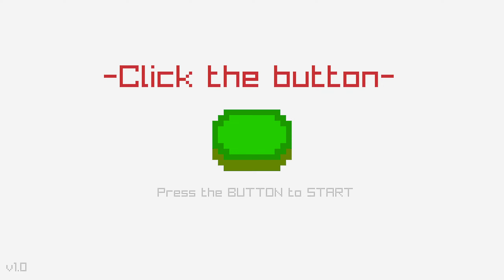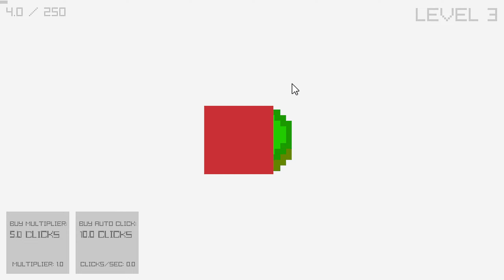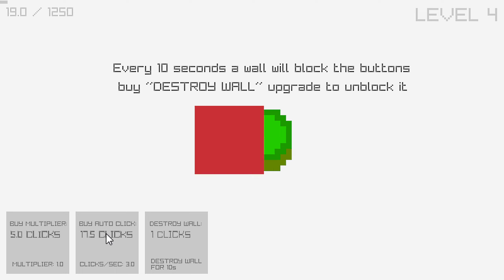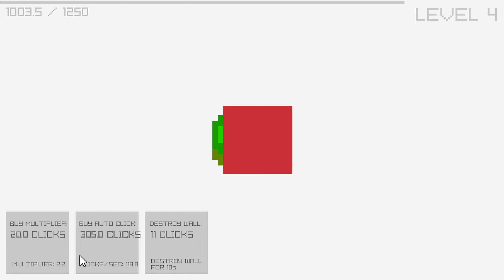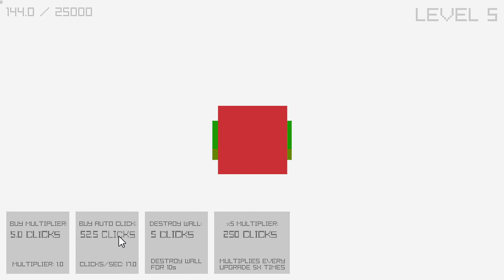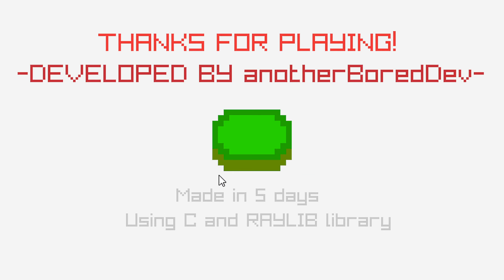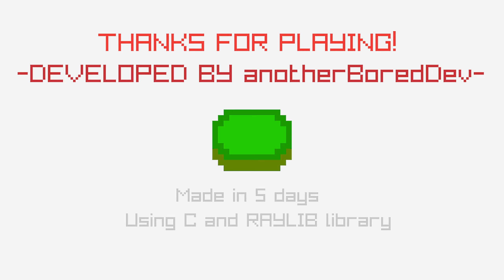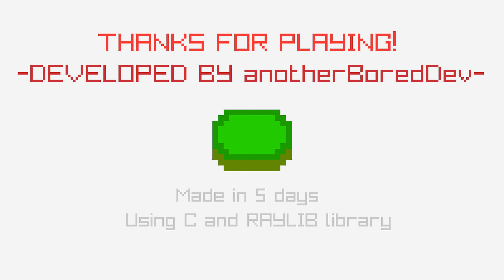659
Rules:
-At least one videos per day, which will be at least 5 minutes long
-I'm not allowed to do the same thing again, that means for example do videos that revolve around the same thing. For example a let's play about the same game or a video about the same game engine.
-Exceptions are Fur Talk (about the same thing again)
-When there is an outro, because of not enough time, make it have a animatic
-At least 1440p
-German subtitles when there are also english ones